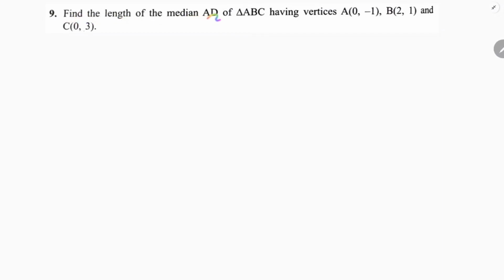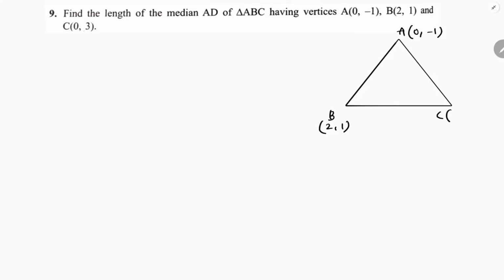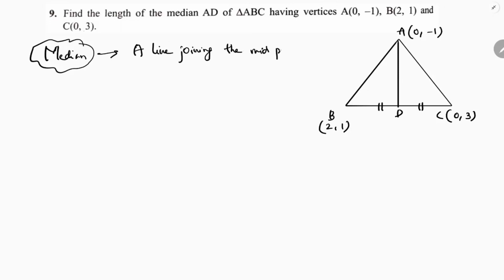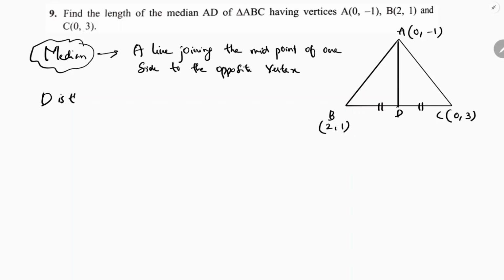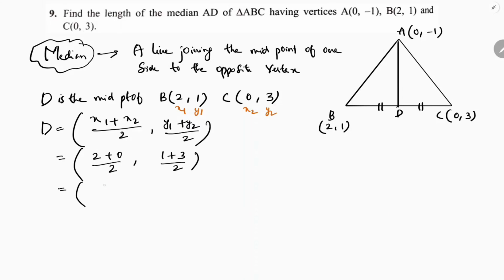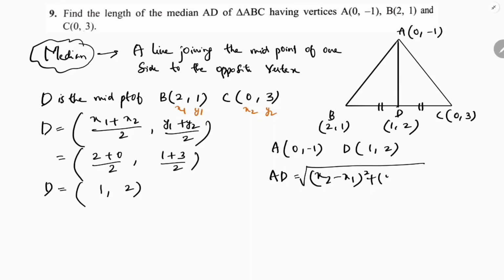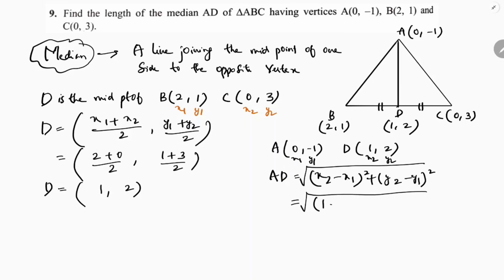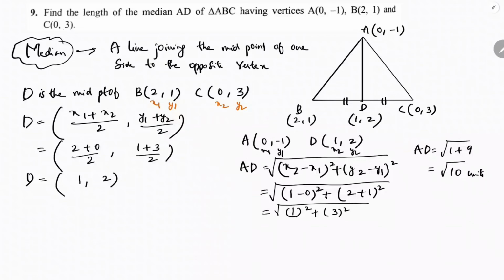Find the length of the median AD of triangle ABC having vertices A(0, -1), B(2, 1) and C(0, 3).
Learn how to find the length of the median of a triangle using Coordinate Geometry with simple step-by-step explanation. In this video from KHAJA ACADEMY MATHEMATICA, we solve a triangle median problem using the Midpoint Formula and Distance Formula in an easy and exam-oriented way.
📘 Question Covered: Find the length of the median AD of △ABC having vertices
A(0, −1), B(2, 1) and C(0, 3).
🎯 In This Video You Will Learn: • What is a Median in a Triangle
• How to Find the Midpoint of a Side
• Midpoint Formula Applications
• Distance Formula Step-by-Step
• Coordinate Geometry Problem Solving
• How to Calculate Length of a Median
• Easy and Exam-Oriented Methods
• Tricks to Solve Coordinate Geometry Questions Faster
🧠 Formulas Used:
Midpoint Formula:
Distance Formula:
📚 Suitable For: ✔ Class 9 Mathematics
✔ Class 10 Mathematics
✔ CBSE Students
✔ SSC & State Board Students
✔ Foundation Mathematics Learners
✨ Why Watch This Video? • Clear and Beginner-Friendly Explanation
• Improve Coordinate Geometry Concepts
• Helpful for School & Competitive Exams
• Better Understanding of Triangle Geometry
• Learn Mathematics with Confidence
• Step-by-Step Solutions
• CBSE Exam Preparation Videos
• Mathematics Tricks & Concepts
📌 Keep Learning Mathematics with KHAJA ACADEMY MATHEMATICA